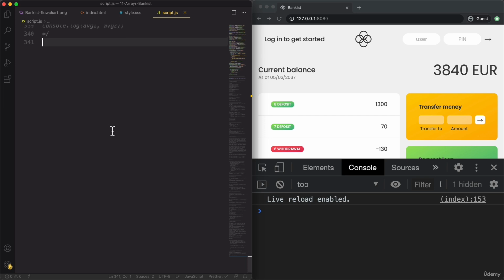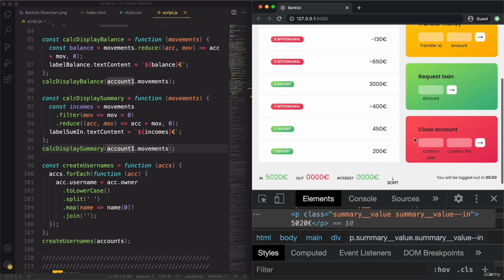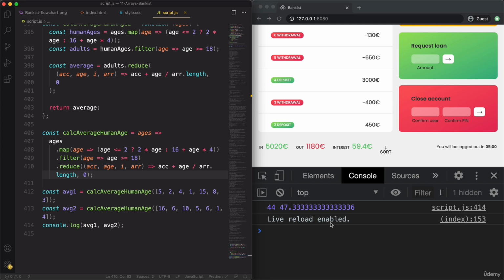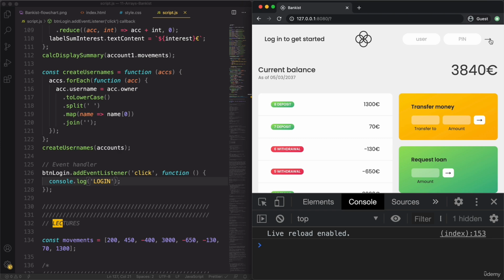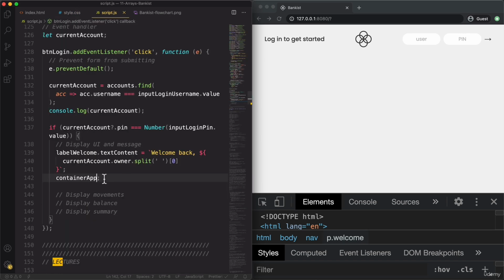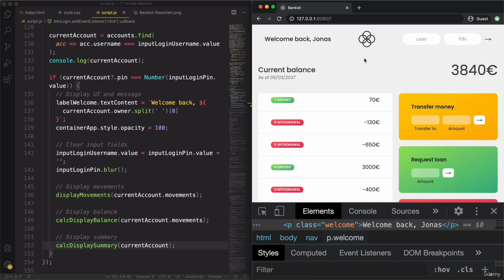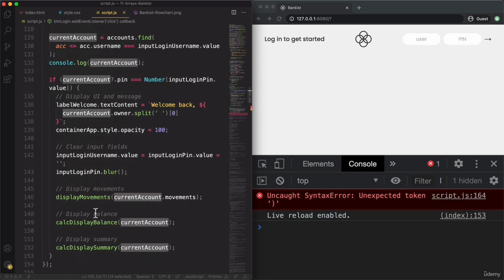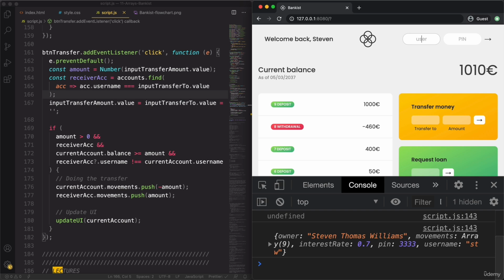25 Working with Arrays [Part - 3]